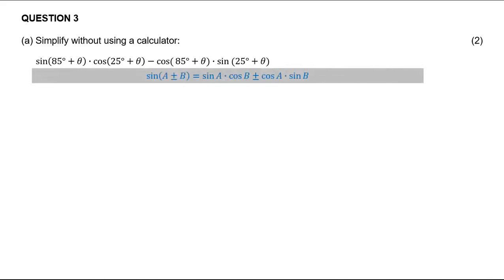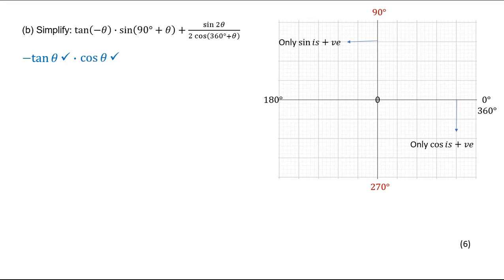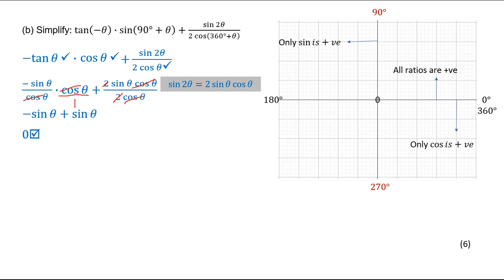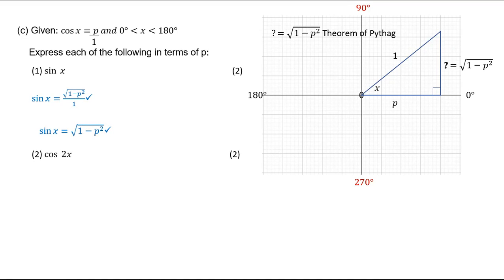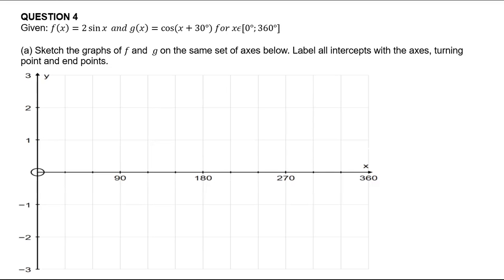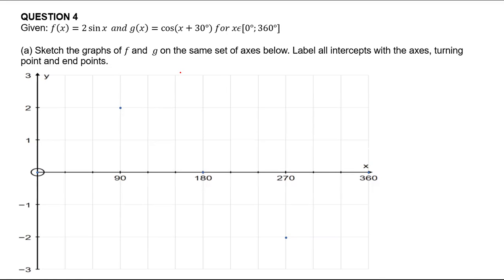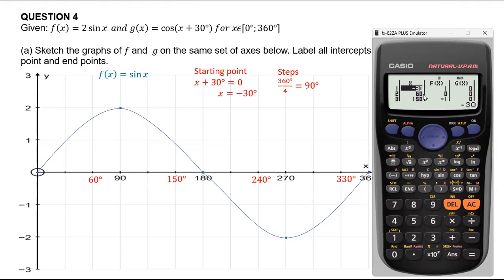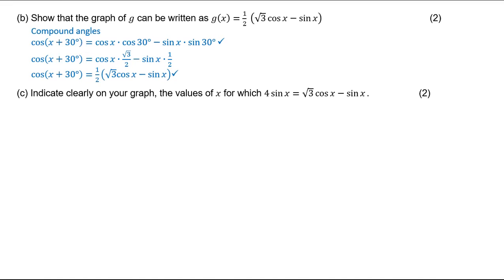Mathematics: IEB Paper II May 2023 examination (Question 3 and 4) - Trigonometry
Fees
R500 per hour once a week
R350 per hour twice a week